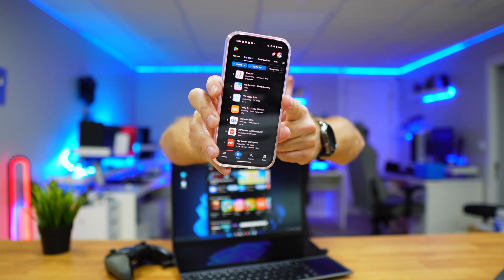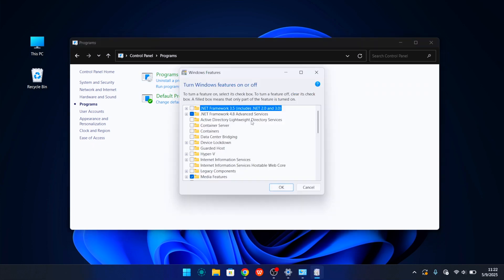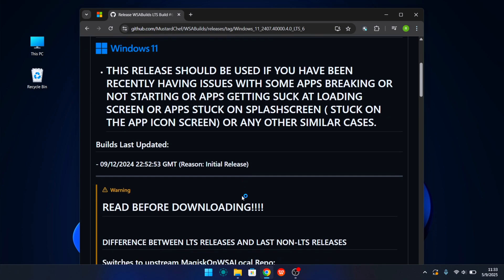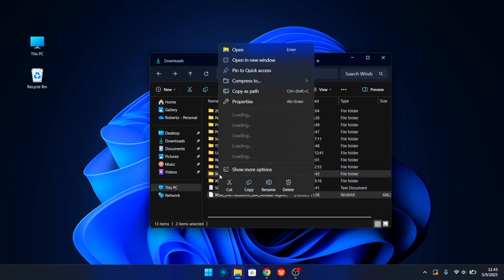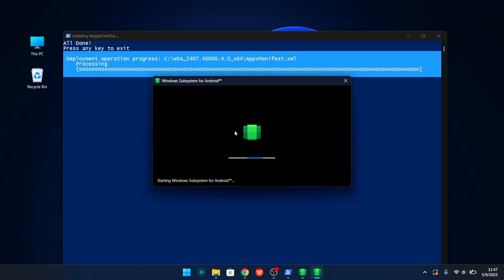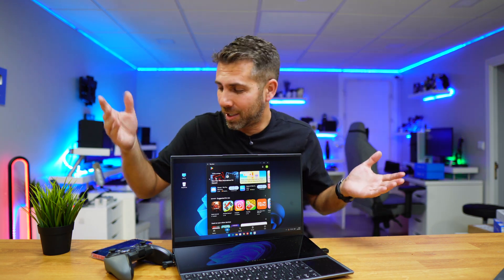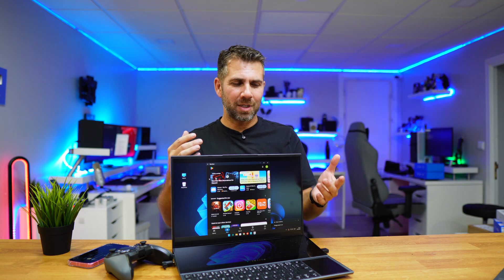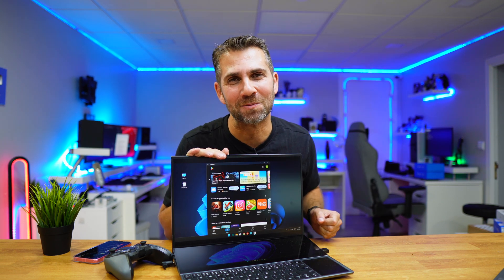INSTALL Google Play Store on Windows 11 🚀🤯 Super Easy and Without Emulators 2025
Installing Android Google Play Store directly on windows 11 without emulators 🚀

✅ RECORDING GEAR: ✅